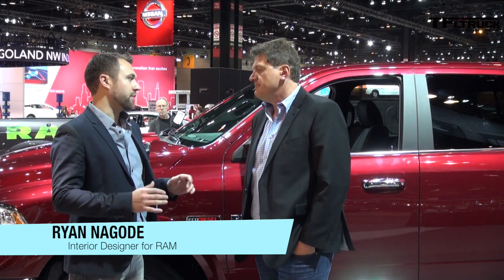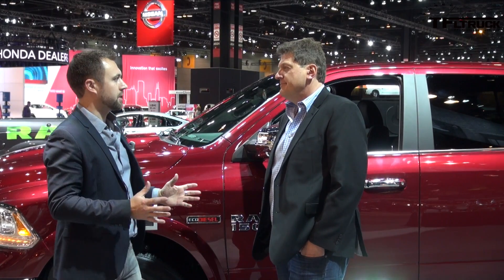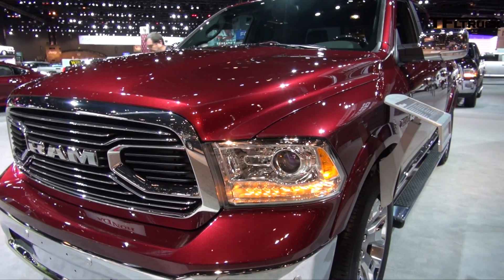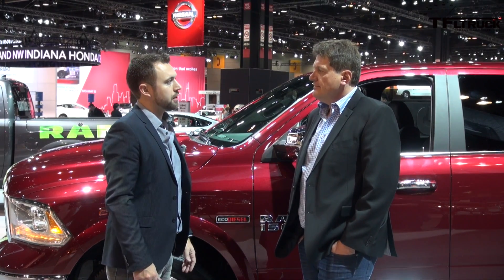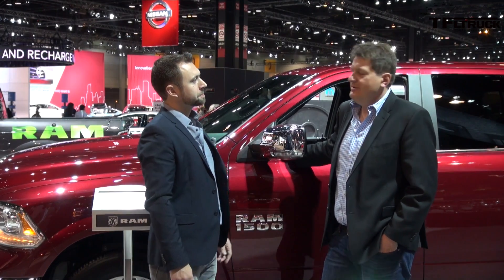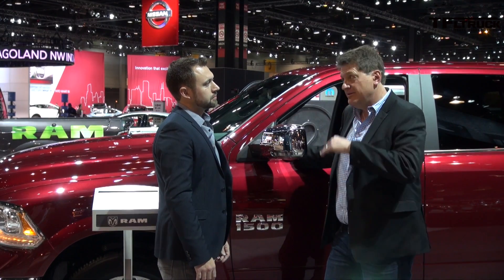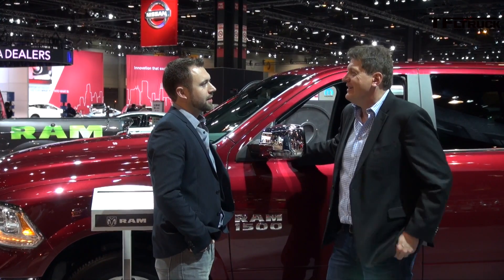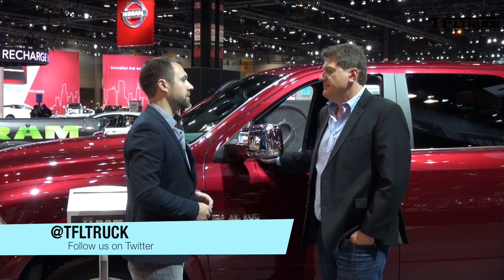2015 Ram 1500 Limited: What You Need To Know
) The 2015 Ram 1500 Limited is the new top dog in the Ram pickup truck stable. Yes, the Laramie Limited grade has been around before now, but the company is taking this luxury truck to the next level with new exterior touches and interior materials. Gone is the "cross-hair" grille. There is a lot of chrome on the outside with the big "RAM" spelled out in the front and in the rear. Interior is all black with new leather and wood to make for a luxurious atmosphere.